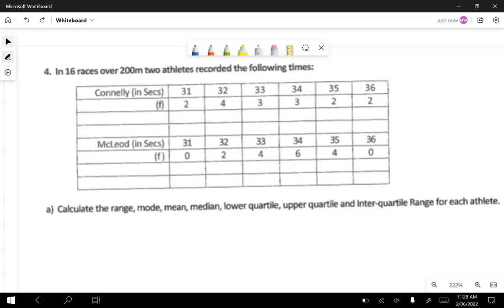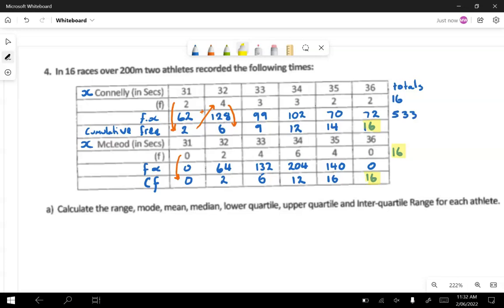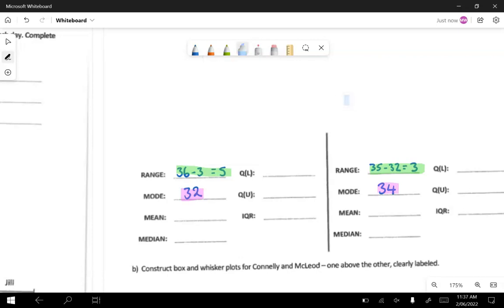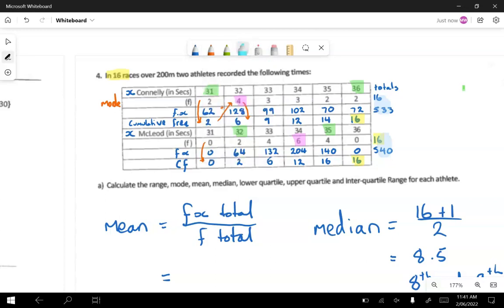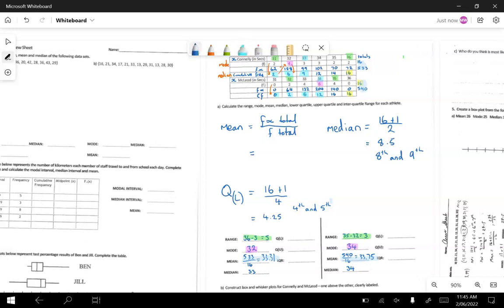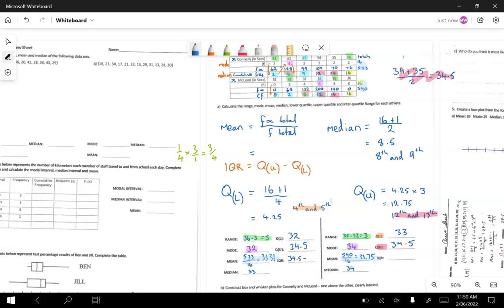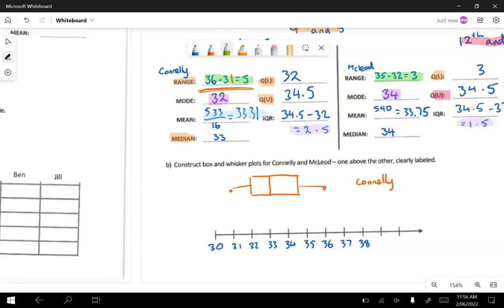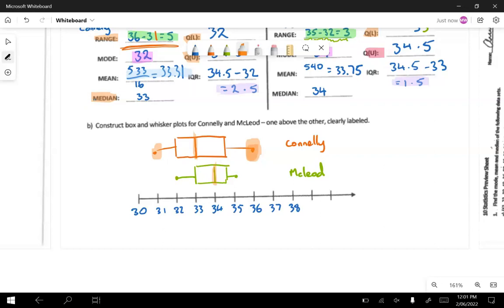Statistics horizontal frequency distribution table